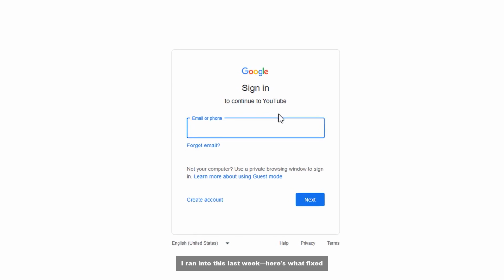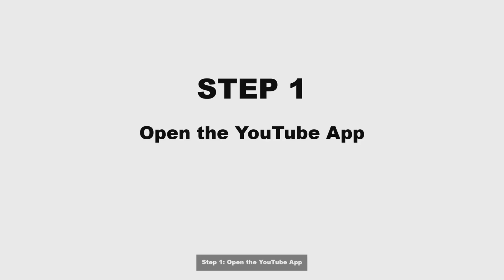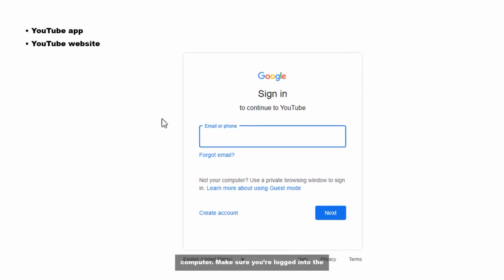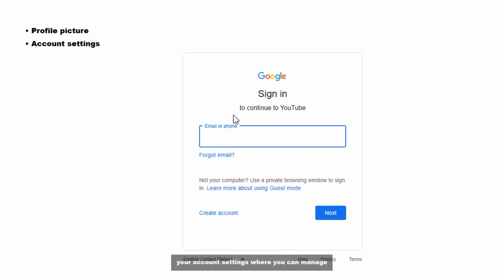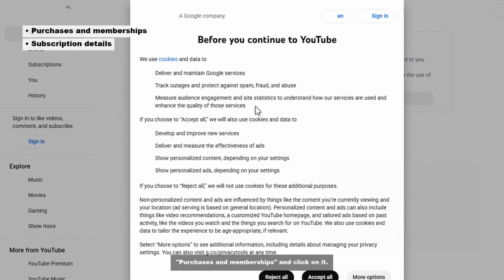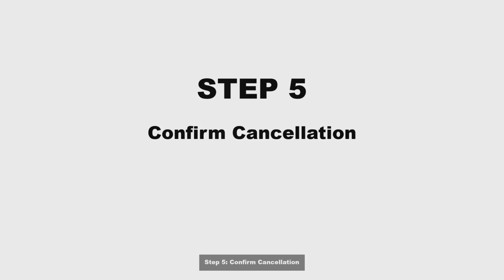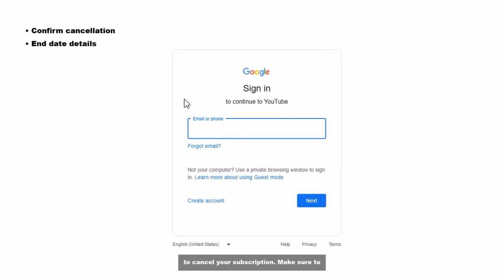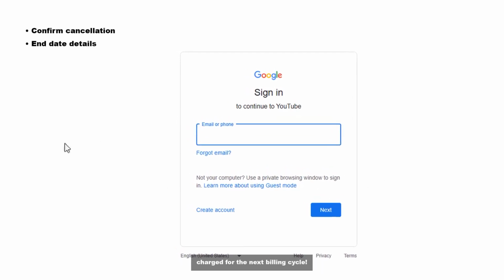How To Cancel Subscription On YouTube Premium 2026 (SUB CANCEL)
In this video, we will guide you on how to cancel your subscription on YouTube Premium in 2026. If you're looking for step-by-step instructions or troubleshooting tips, you've come to the right place.